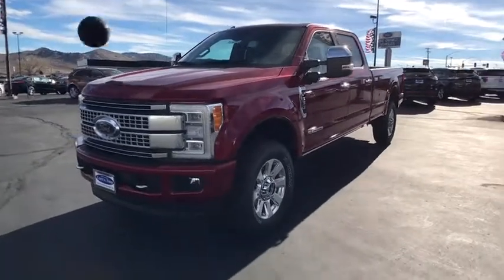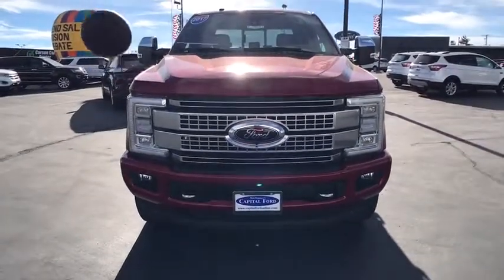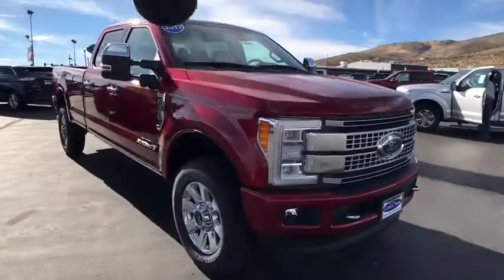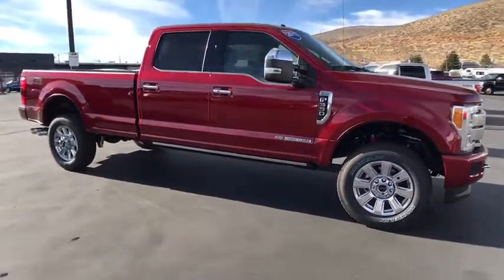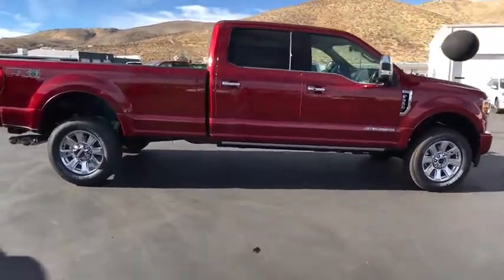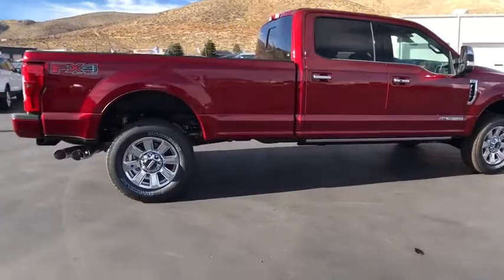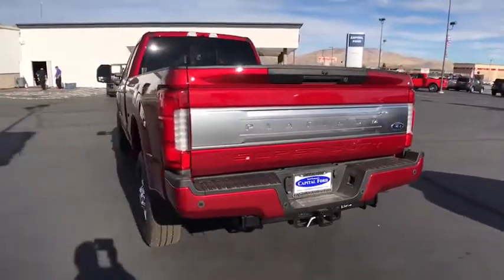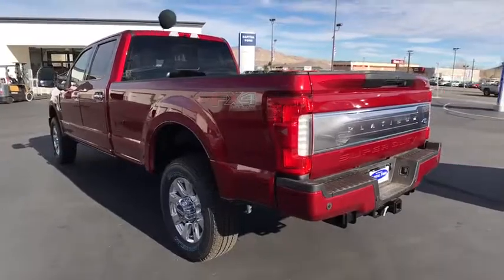2017 Ford Super Duty F-350 SRW Carson City, Reno, Northern Nevada, Susanville, Sacramento, CA 32916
2017 Ford Super Duty F-350 SRW
2017 Ford Super Duty F-350 SRW Platinum - Stock#: 32916 - VIN#: 1FT8W3BTXHEE72036

The 2017 Super Duty is the toughest and most capable Ford full-size pickup truck ever. All-new high-strength, military-grade, aluminum alloy slashed the weight of the body.